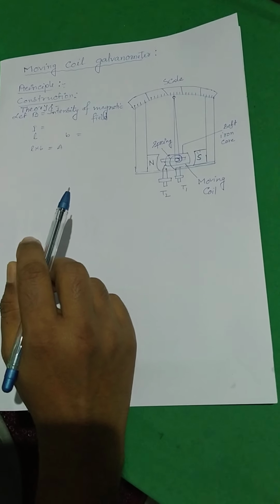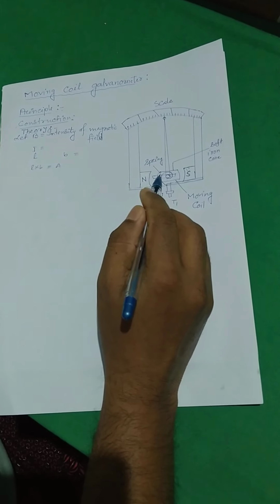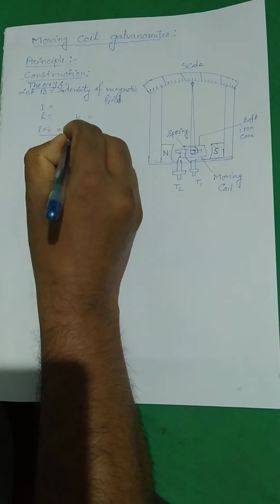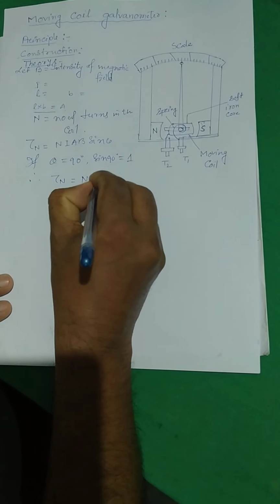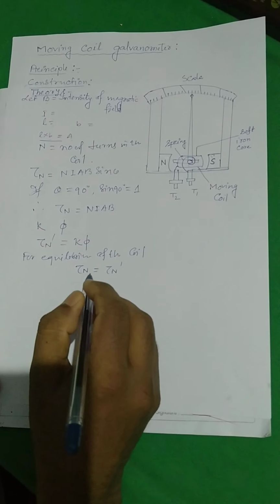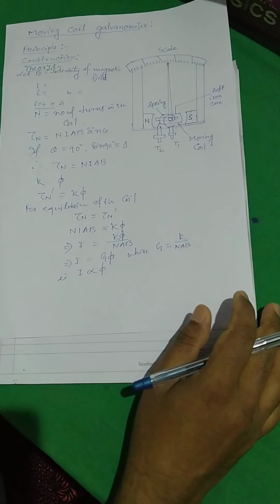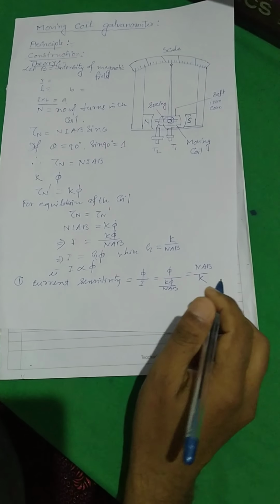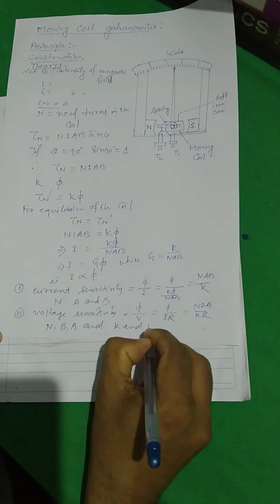Moving coil galvanometer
Principle, construction and working theory